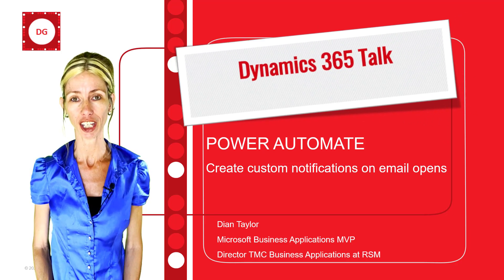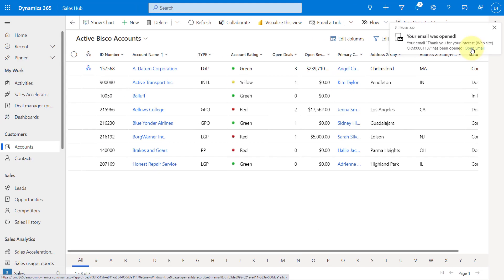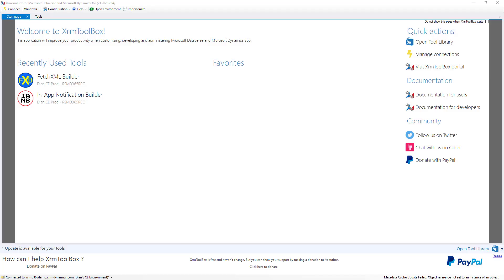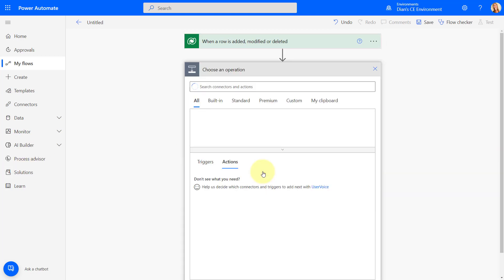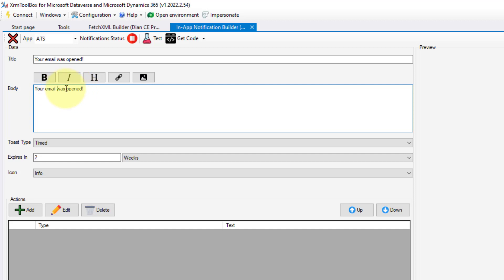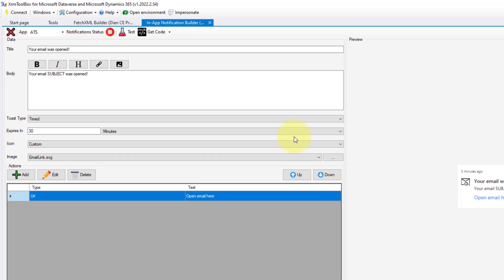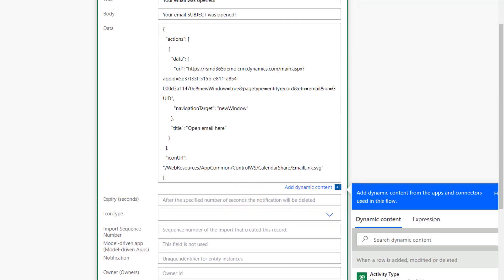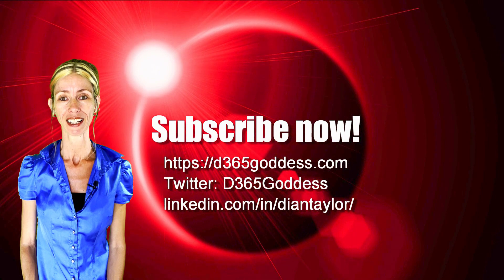Create custom notifications on email opens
In this video I show you how you can use the XRM toolbox and in particular the In-App Notification builder built by Ivan Ficko. In this example notifications will be shown when an email is opened by a customer or prospect.